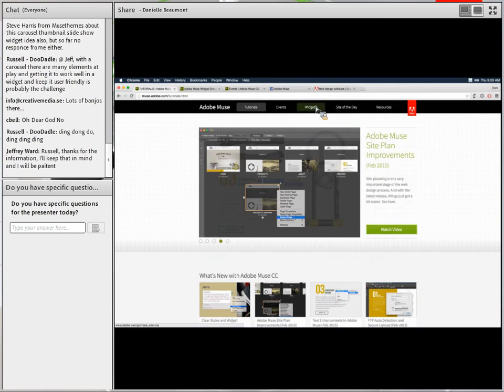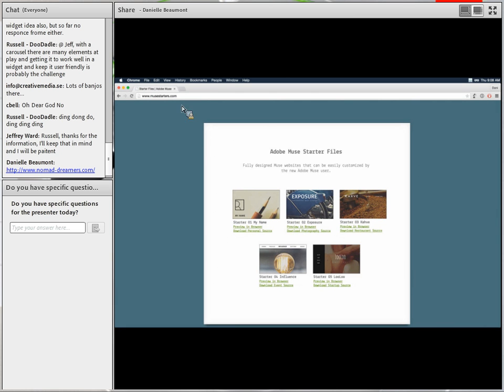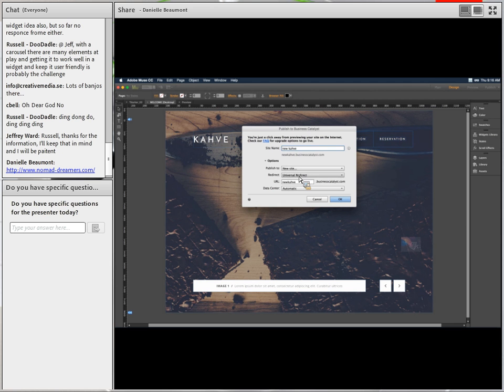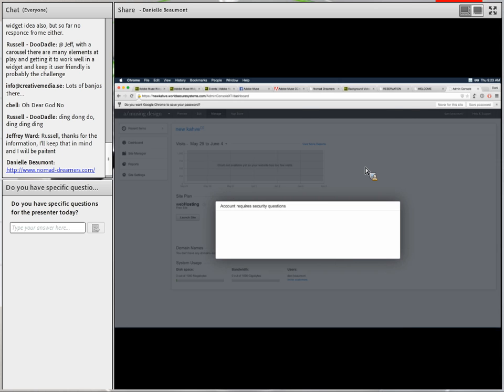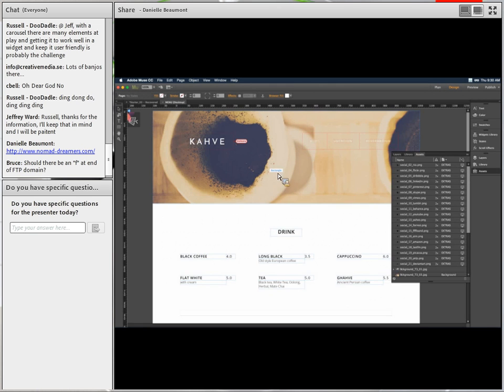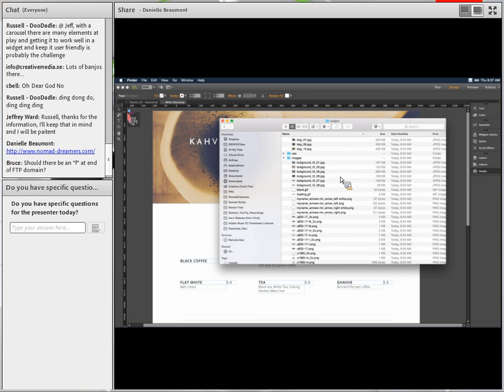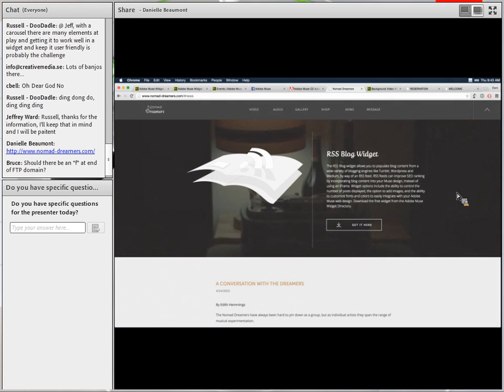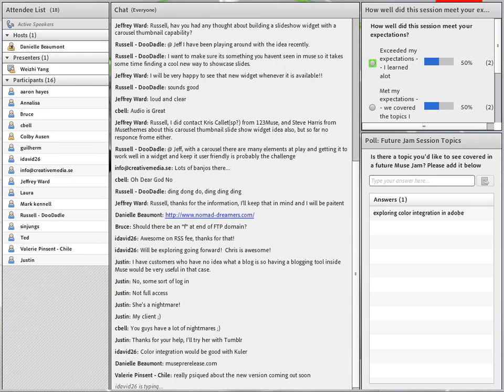Muse Jam: Publishing Your Website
Adobe Muse allows you to publish web sites in a variety of ways — from previewing a site in the browser of your choice, to creating a temporary site on Adobe’s hosting platform, tp taking your site live using any third party hosting platform. In this session we’ll take a look at the benefits of each along with tips and tricks for optimizing the process. After the presentation we'll open the floor to any questions you might have with the application.